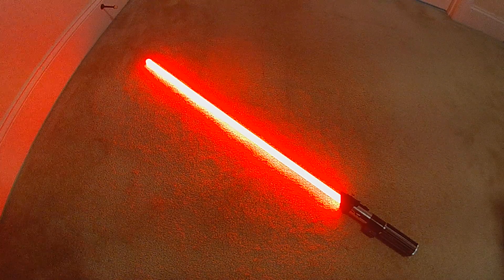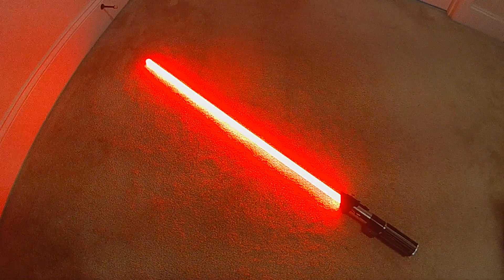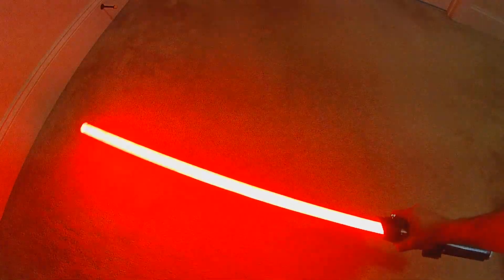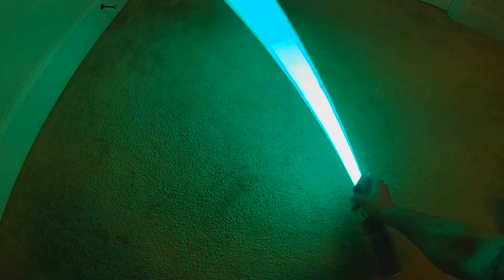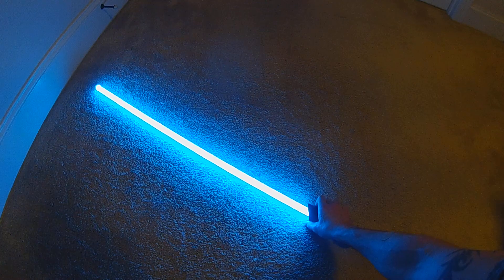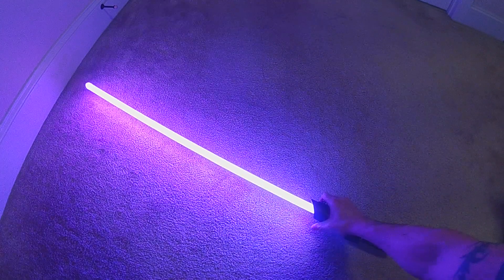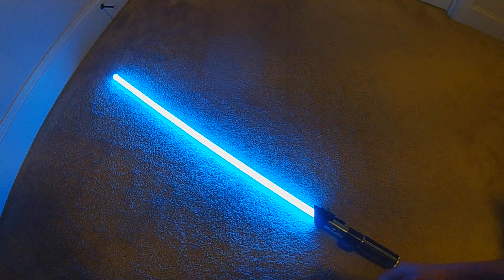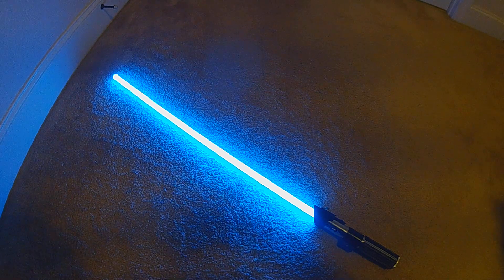OmniColor Swing for ProffieOS6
OmniColor Swing will change the color of your blade everytime you swing, with the change in color based on the speed and acceleration of the swing allowing ALL possible colors. The color will remain while blade is held steady or only moved slowly but any swings will change the blade's color.